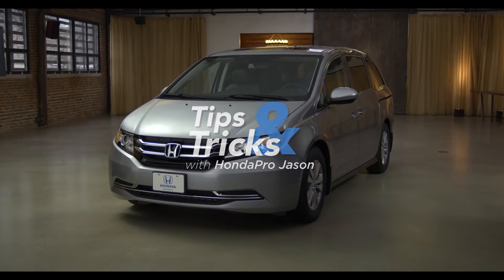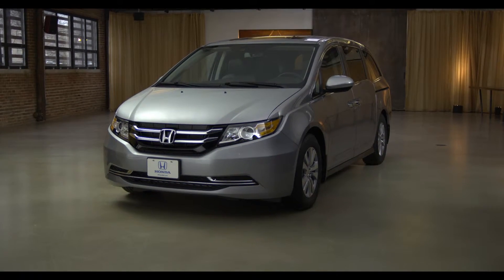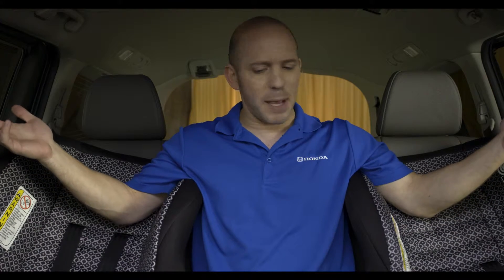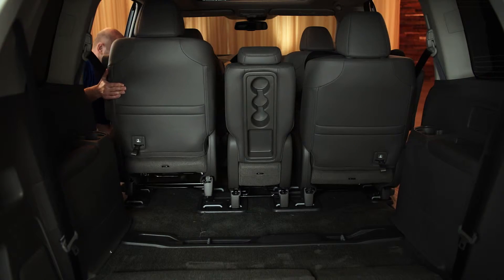ODYSSEY TT 3 WIDE MODE V01